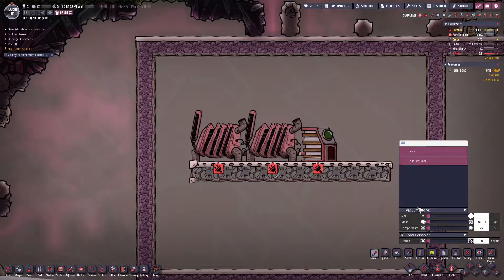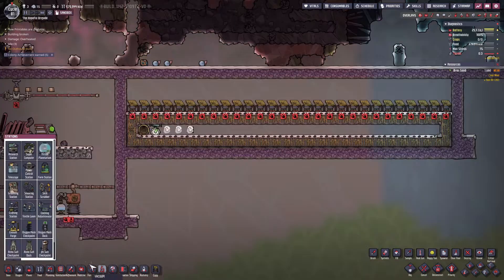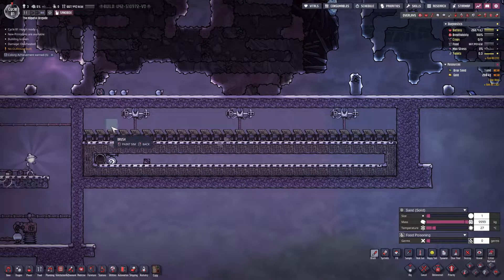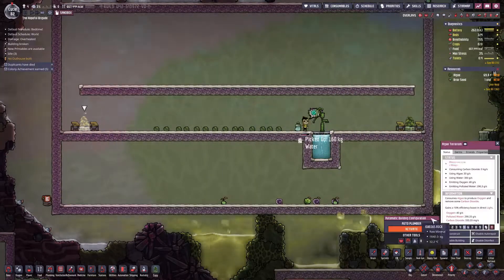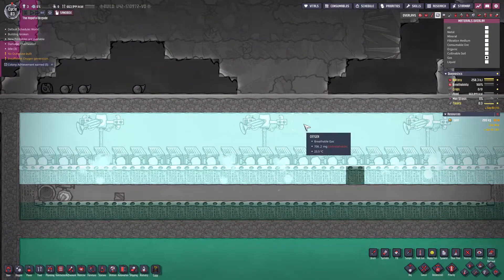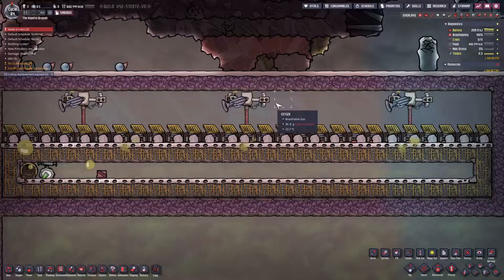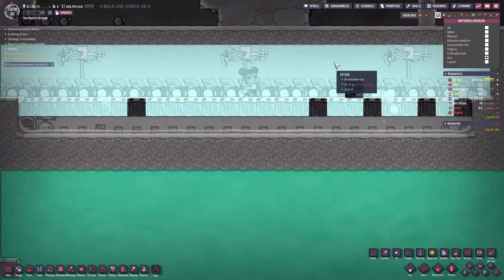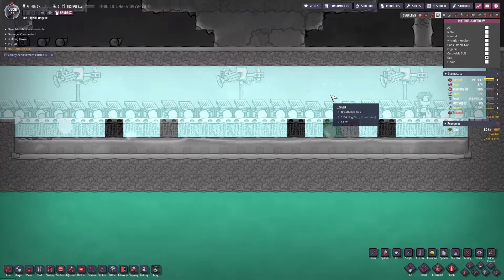Oxygen not included simple tutorial: carbon skimmer oxygen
Using your polluted water carbon skimmers or any source for that matter for maintaining or a main source of oxygen for your base.